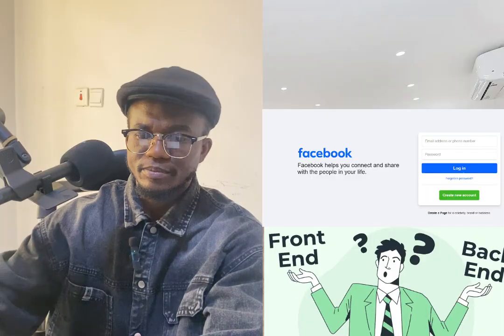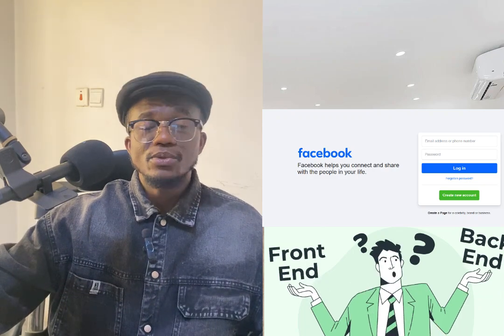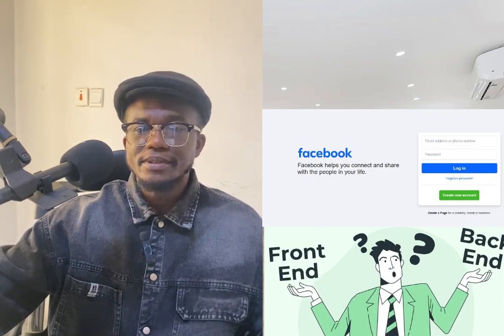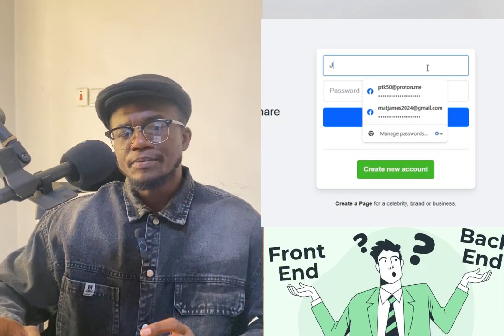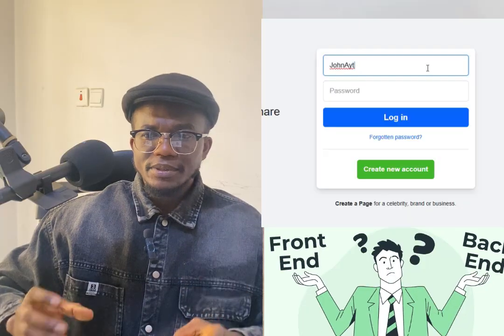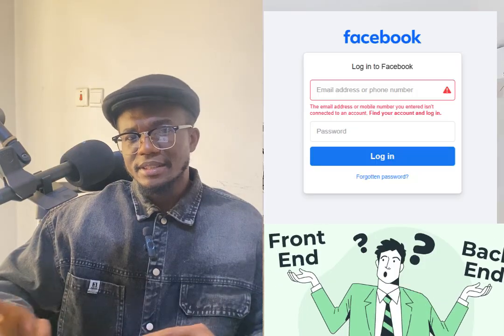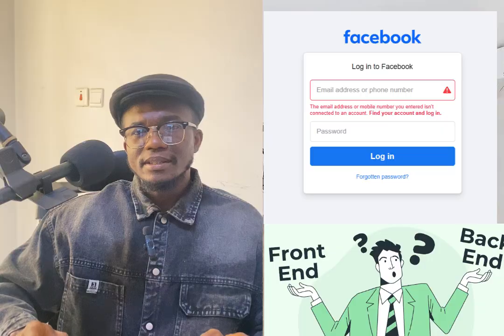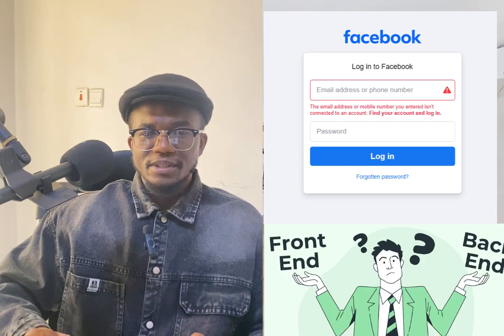Frontend vs Backend Development Explained (For Absolute Beginners)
In this video, I break down frontend vs backend development, what each role actually does, the skills you need, and how to choose the best one if you’re just starting out in tech.